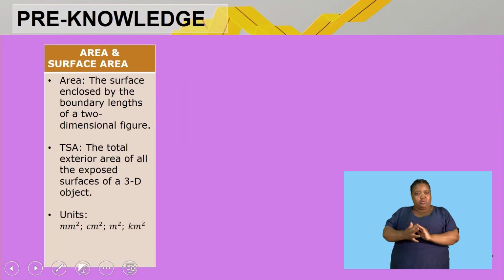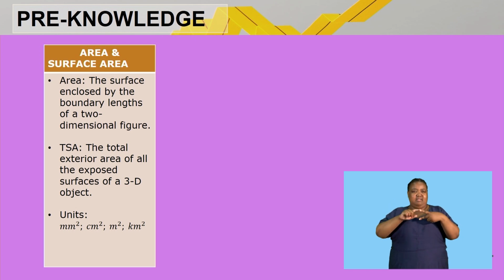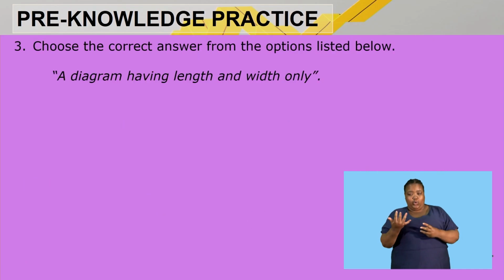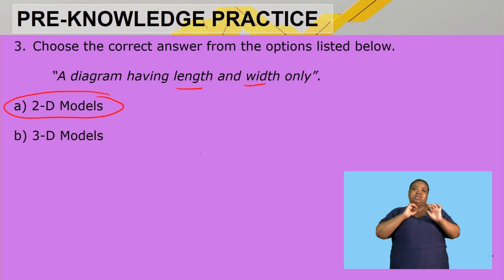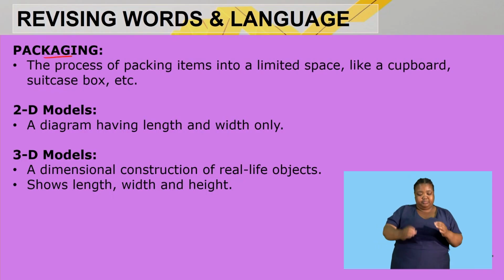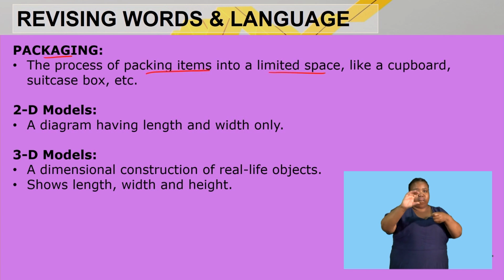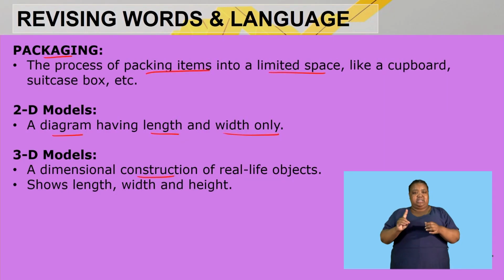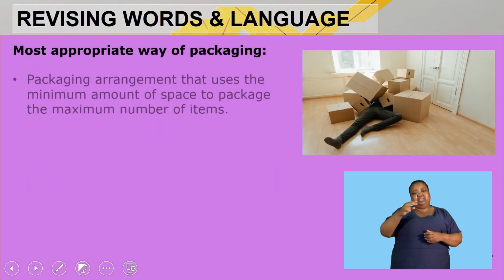Maths Literacy Grade 12 Packaging Video 1 Segment 1